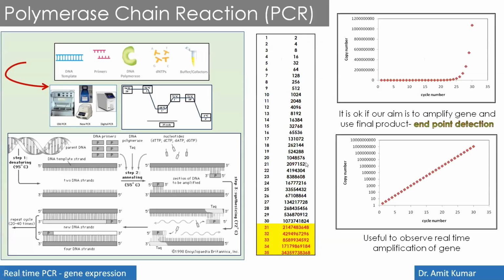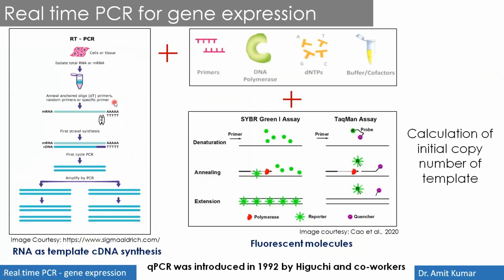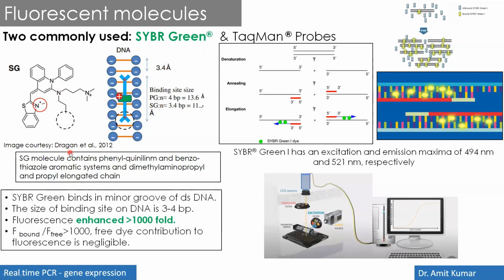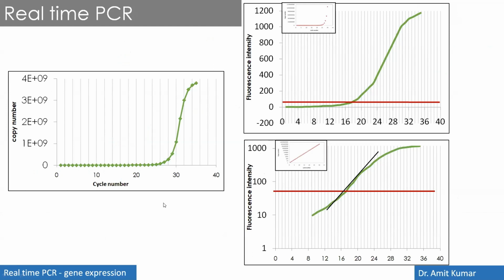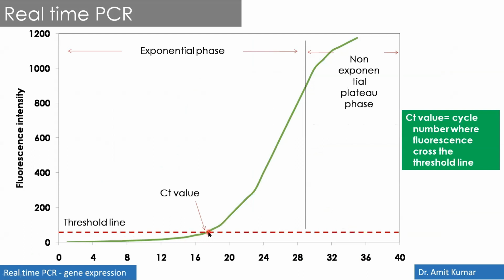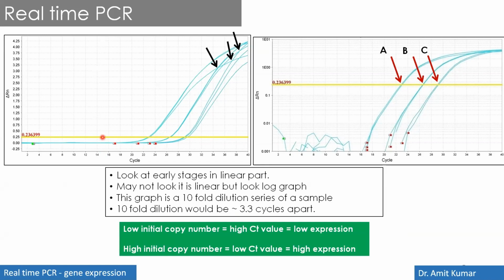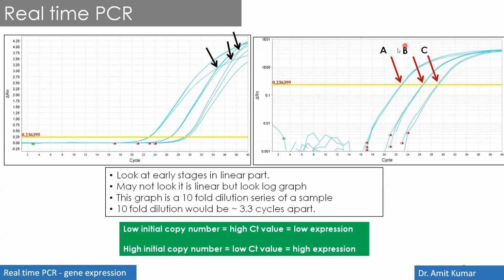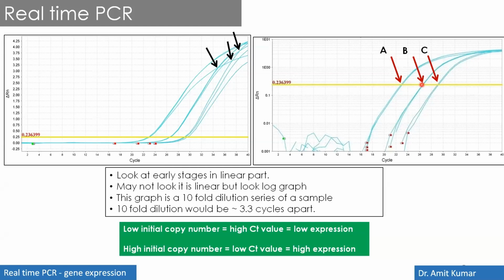Realtime qPCR Part - 2